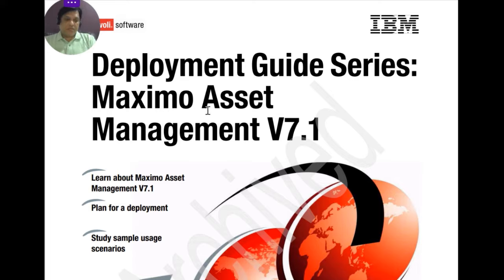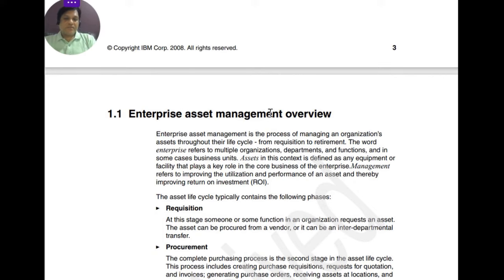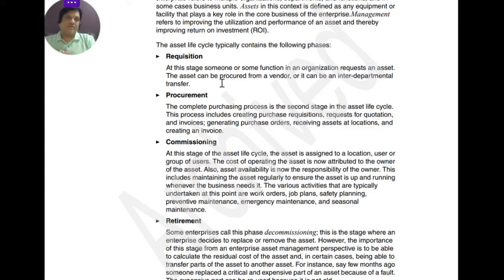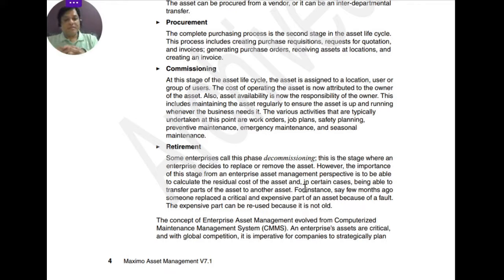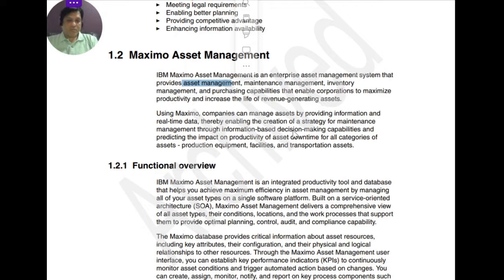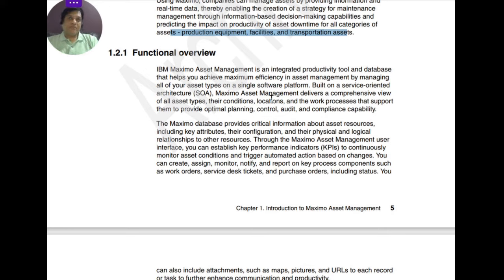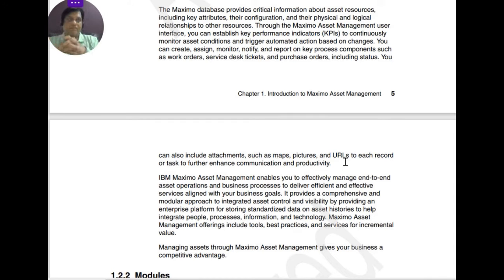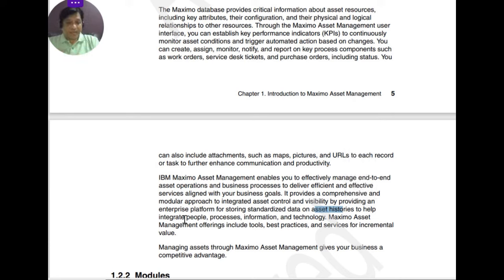IBM Maximo | MAM V7.1 | Redbooks 01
ibm maximo
how to add a lookup in ibm maximo anywhere
10 tips ibm maximo
ibm maximo
ibm maximo training
ibm maximo english
ibm maximo tips
ibm maximo how to
ibm maximo consultancy
ibm maximo asset management
ibm maximo skill level
ibm maximo craft
ibm maximo labor
maximo
ibm maximo 7.6
enterprise asset management
eam
work order
ibm
bim for fm
bim facility management
building information modeling
work order tracking
3d building
bim modeling
revit modeling
maximo eam
cmms
asset
iot
bim
locations
preventive maintenance
maximo 8 application suite
maximo 7.6 navigation basics
maximo training 7.6
changing the menu
maximo db archciving tool
envision enterprise solutions
achiving tool for maximo
data archiving tool
maximo archiving solution
maximo eam archciving
maximo data archciving
maximo as a service
enterprise asset management software
document storage eam
operations managers
ibm iot
maximo 8
reliability engineers
cmms training
navigation basics
maximo tutorial
virtual construction
budget management
budget monitoring
time based
time base
creating wo
quick tips
maximo help
saving query
field help
database configuration
application designer
inventory usage
eam archciving
maximo archiving
2d/3d bim
facility management
maximo software
maximo training
documentation platform
all-in-one solution
maximo mobile